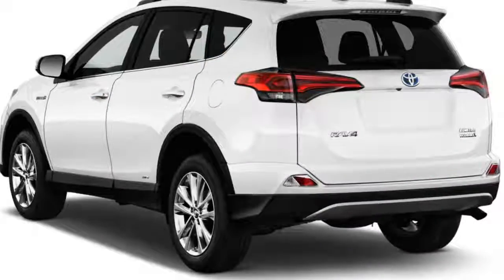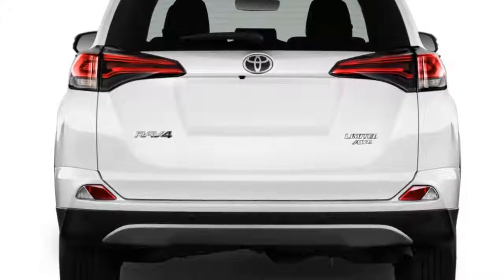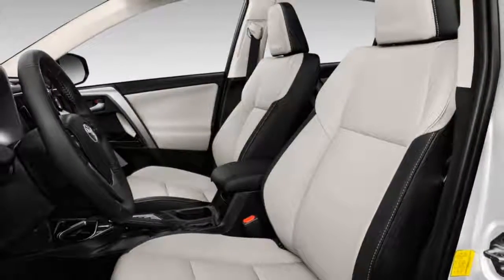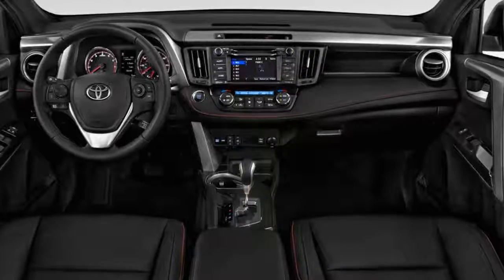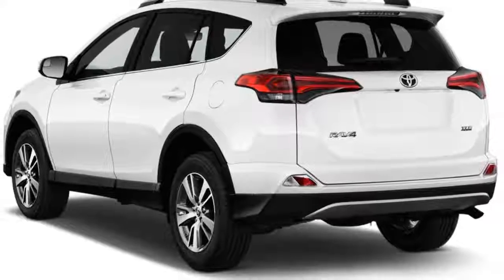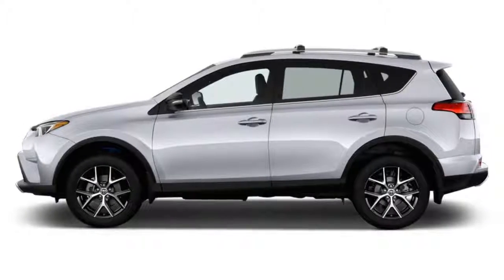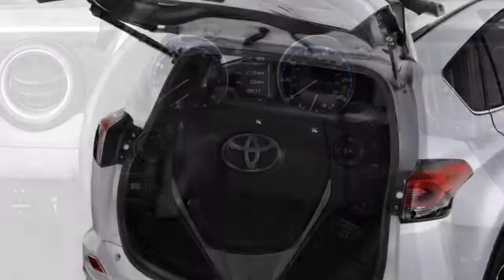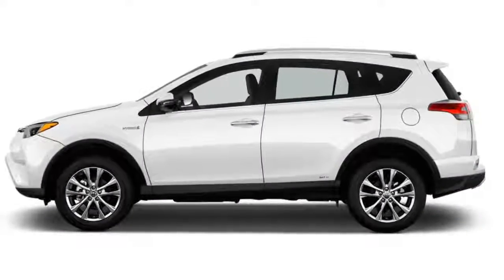2018 Toyota Rav4 REVIEW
If you’re in the market for a five-seat compact crossover SUV, or at least some combination of those attributes, the 2018 Toyota RAV4 is almost certainly on your list. After all, it’s one of the best-selling cars on the road, a crossover as likely to be seen in Portland, Oregon, as it is Portland, Maine.

It deserves its popularity, at least for the most part. We’ve rated the 2018 RAV4 at 7.2 out of 10 points because of its roominess, its ride quality, and its high level of standard safety equipment. (Read more about how we rate cars.)

The 2018 RAV4 is offered in LE, SE, Adventure, XLE, Limited, and Platinum trim levels with a choice of front- or all-wheel drive.
This year, the RAV4 can look a little tougher if the right options are selected. The new RAV4 Adventure trim level adds a modest suspension lift to both front- and all-wheel-drive versions. It’s not actually any more buff than before, but the roughly half inch of extra clearance should help it tackle trails—and maybe curbs—a little better than before. It’s joined by newly optional heated seats on the XLE trim level. Additionally, a Ruby Flame Pearl paint color has been added to the palette.

All versions of the RAV4 come standard with a 2.5-liter 4-cylinder engine mated to a 6-speed automatic, while the sporty SE and swanky Limited are available with a more powerful and efficient hybrid powertrain that pairs to a continuously variable transmission. Gas-only RAV4s are offered in front- and all-wheel drive, while all hybrids are fitted with a sophisticated electronic all-wheel-drive system to send power to each wheel.

The RAV4 rides comfortably and muffles out most road and wind roar, but non-hybrid models can feel pokey compared to rivals’ turbocharged engines.
RAV4s are available in a wide array of trim levels to fit any budget, but a fully loaded model can top $35,000. No matter how much you spend, you’ll net some important safety tech as standard like automatic emergency braking, automatic high-beam headlights, and adaptive cruise control.